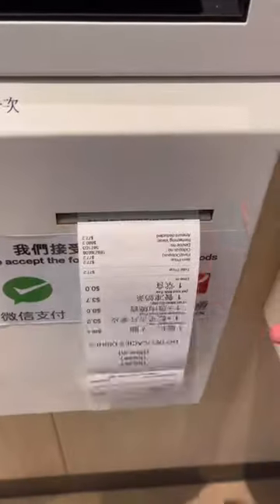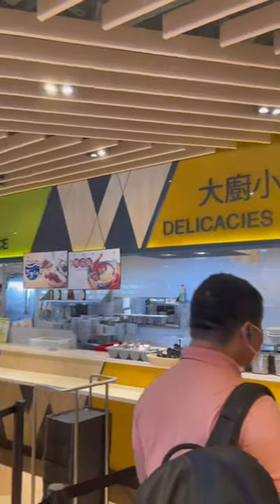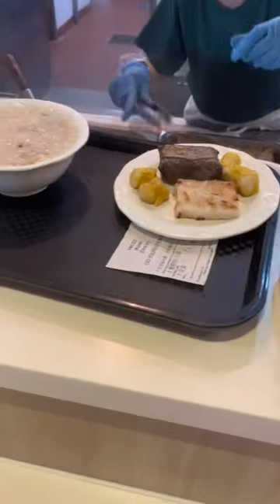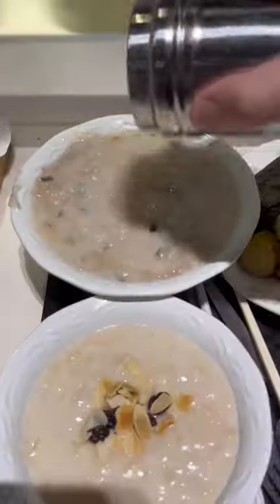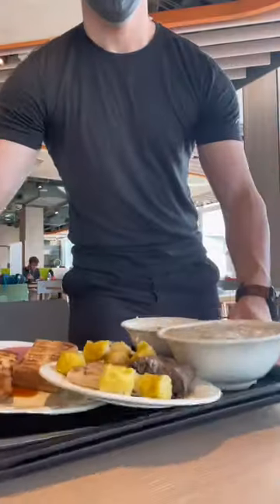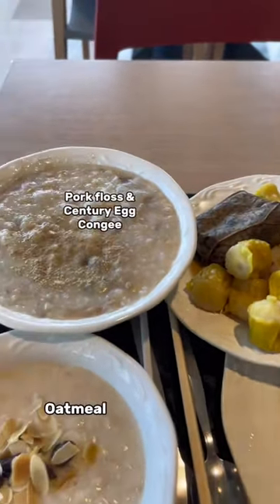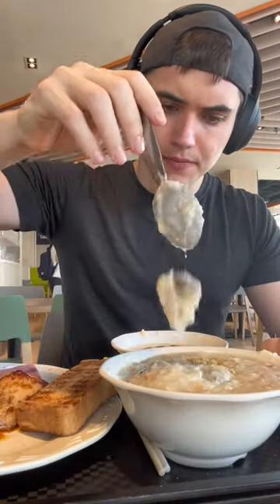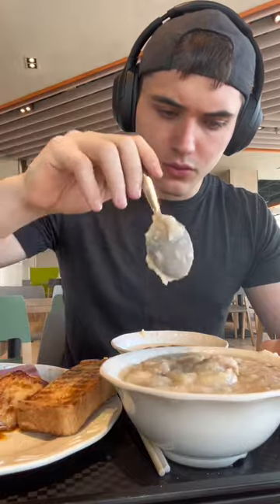What I eat for breakfast at college in Hong Kong! 🇭🇰